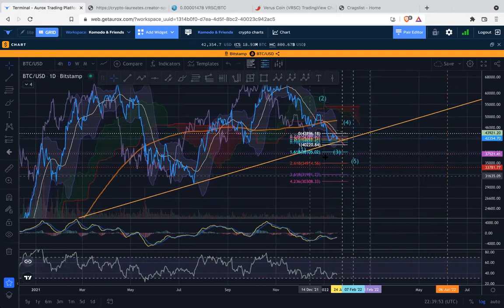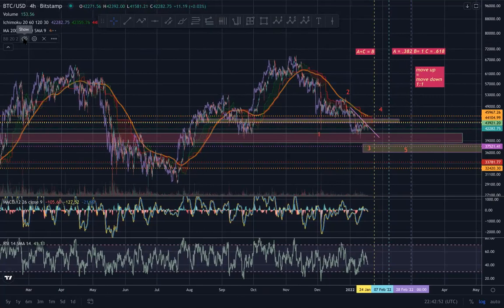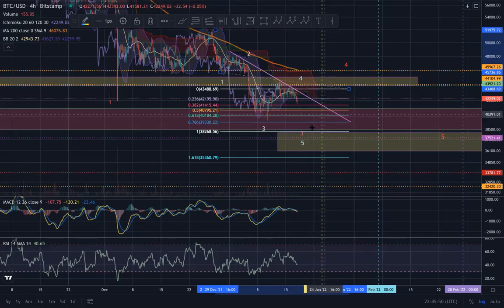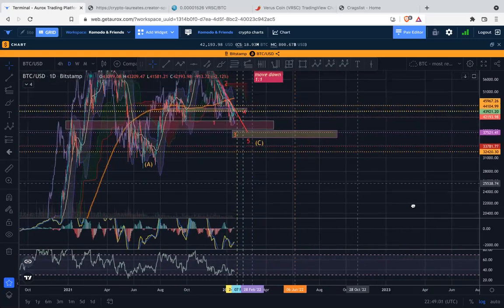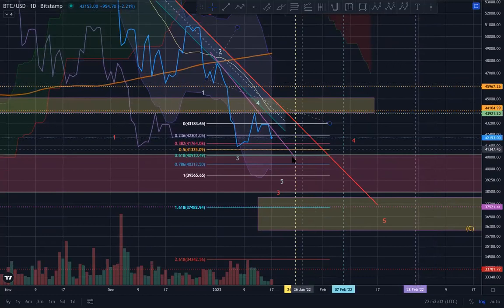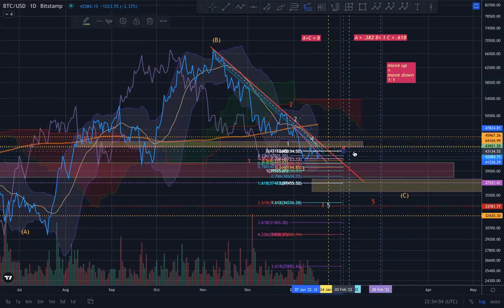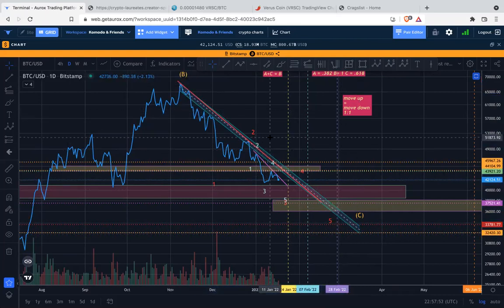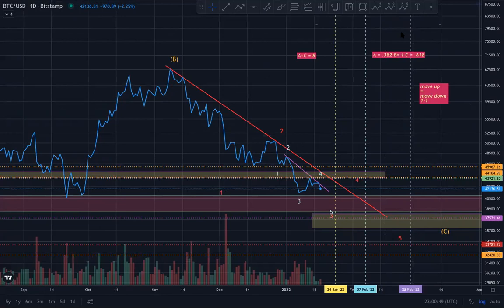BTC - Jan 17 - short term downside targets & 2-4 trendline tutorial - Neowave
Using the logic/principles of Glenn Neely method of Elliott Wave